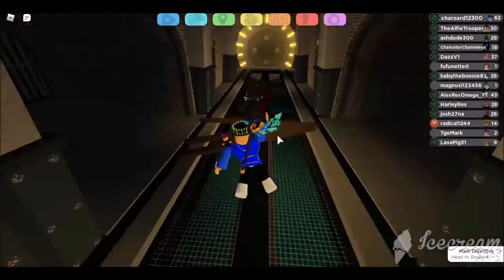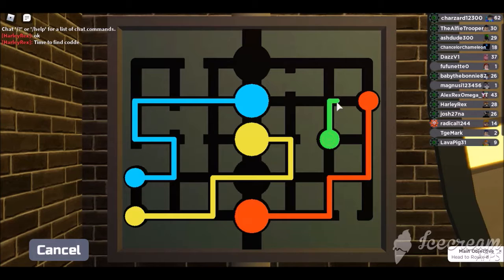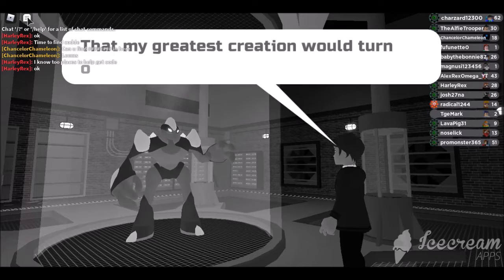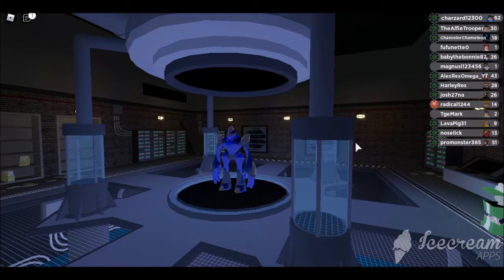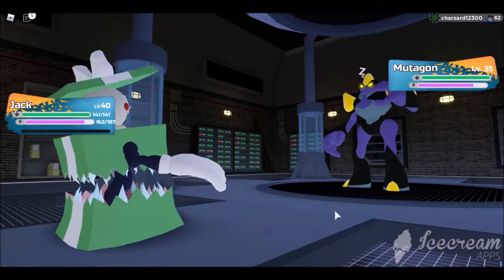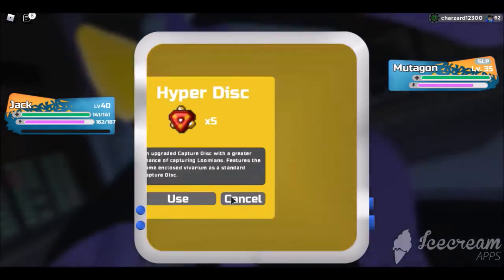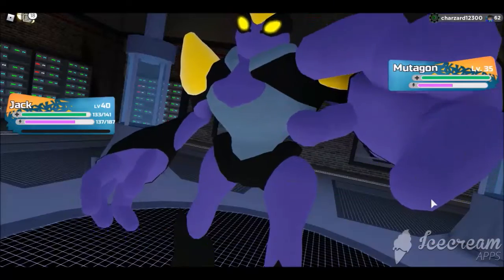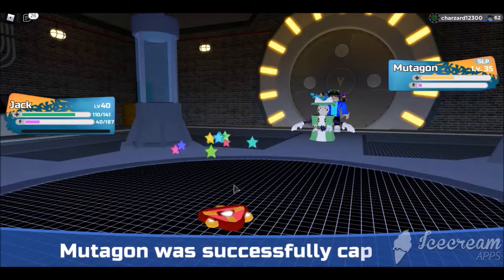Loomian legacy part 12 - mutagon